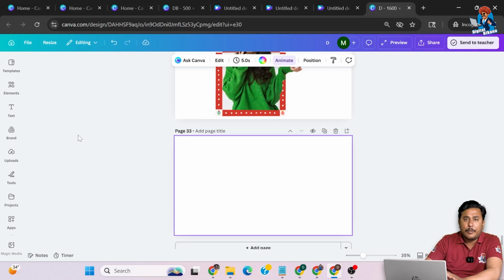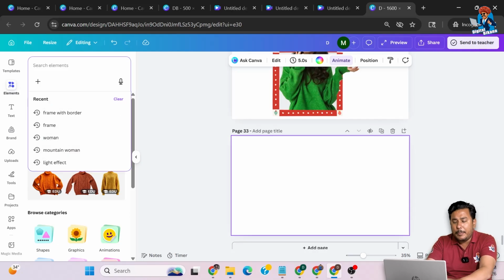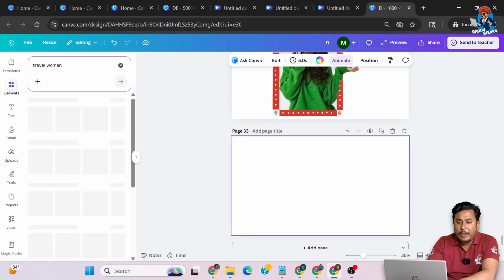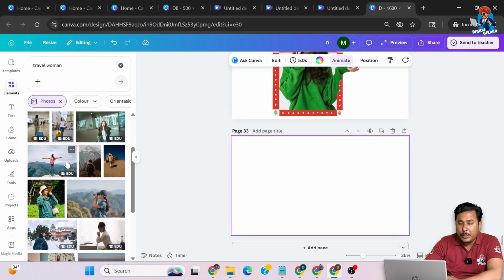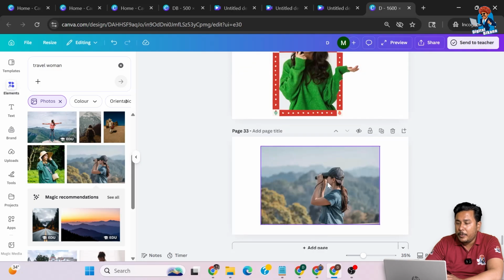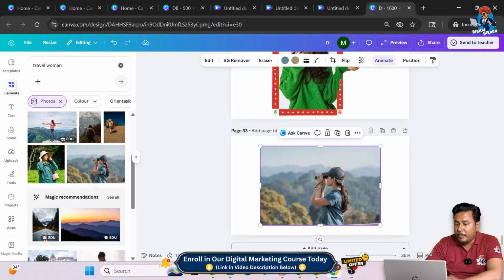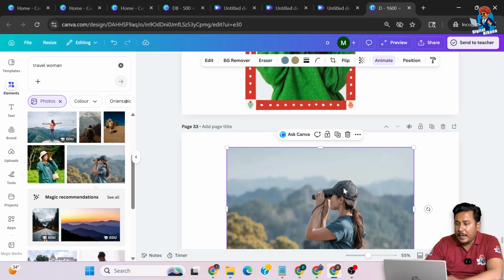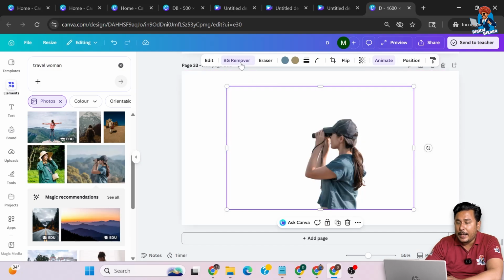How to Remove Background in Canva?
Hello friends! In this "canva tutorial", we'll show you how to "remove background in canva" with ease. This guide provides essential "canva tips" for mastering "how to use canva" for your projects and enhancing your "graphic design canva" skills. Perfect for anyone looking to create clean designs without hassle! Want to remove image background in just one click?
In this video, you’ll learn how to remove background in Canva using the Background Remover tool and create professional-looking designs आसानी से.

✅ What you’ll learn:

How to remove background in Canva (mobile & desktop)
How to use Background Remover tool step-by-step
How to adjust edges and refine cutout
How to download image with transparent background
Tips for clean and professional results

💡 Perfect for designers, students, marketers, and business owners creating social media posts, ads, and thumbnails.

0:00 Introduction
0:11 Open Canva & Blank Template
0:20 Add or Upload Image
0:36 Select Image
0:45 Use Background Remover
0:59 Final Result